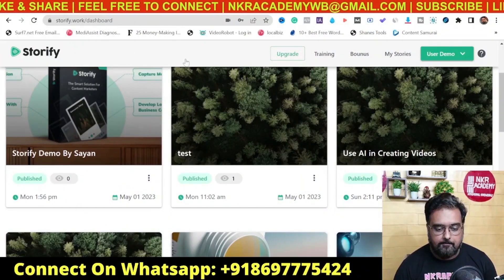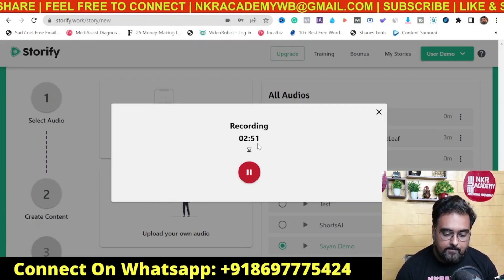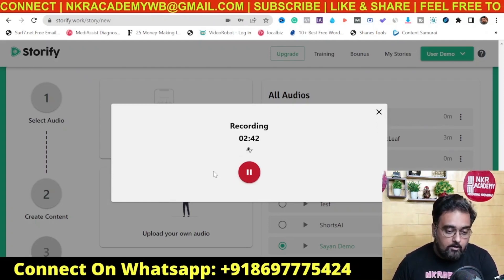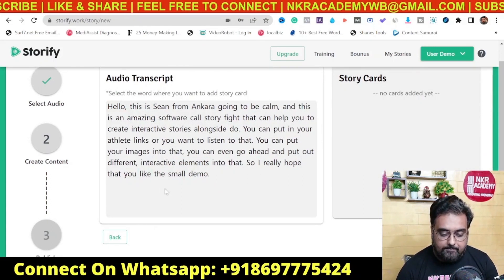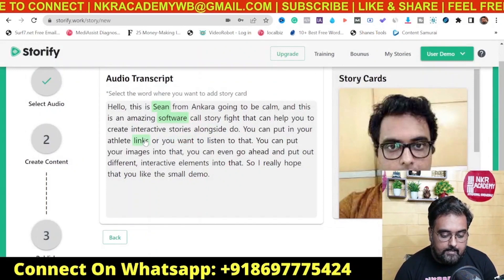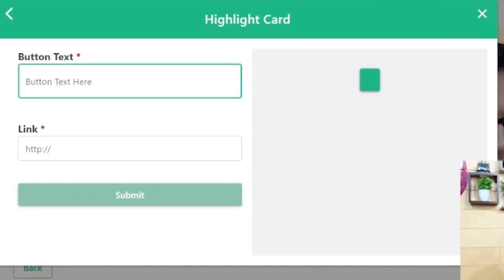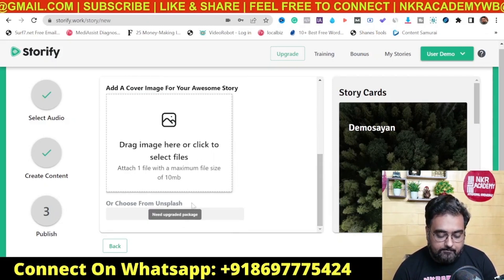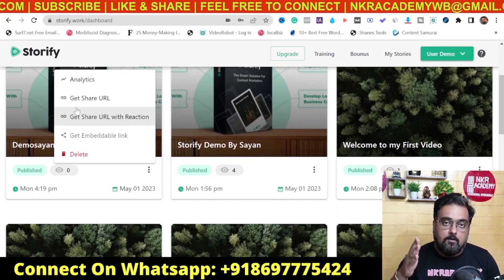Storify Review | Storify Demo And | Storify Bonus 🎁👇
In This storify Review, I Have Covered the Complete Features And Functionalities Of The storify Plugin. I Have Also Explained All The Pricing The Upgrades Details Inside My storify Review.

1. Storify Review
2. Storify Demo
3. Storify Bonus

I Strongly Believe That My storify Review Will Help You Understand If storify Is The Right Software For Your Business Or Not. Inside My storify Review, I Have Also Included A Bonus Package Where You Will Get 79 Premium Software Completely Free Of Cost As Your storify Bonus.

storify Is An Amazing Software That Lets You Create Voice Interactive Audio Story And Lets You Embed Those Stories On Your Websites, Landing Pages Or You Can Share Them On Facebook, Twitter, Linkedin. You Can Also Add Interactive Elements Like Images, Videos, CTA Buttons, Links To Your Interactive Audio Story Timeline.

storify Review - My storify review Bonuses Contain 79 Premium Software.

If You Do Not Want To Miss Out Then Check The Link Provided Above To Find Out storify Bonus.

storify Review Bonuses: Instant Bonus Delivery: Your Bonuses Will Be Delivered Automatically, You'll Find Them Next To Your Purchased Files In JVZoo/Warrior Plus. Just Click The Button Above To Get Started.

🎁 storify Review - TimeLine 🎁

00:00 Storify Review - An Introduction
00:28 Storify Bonus Walkthrough
01:34 Storify Demo
01:55 Storify Demo - Step 1 - Record Your Audio
03:21 Storify Demo - Step 2 - Add Interactive Elements
04:48 Storify Demo - Step 3 - Publish Your Story And Share
07:22 Storify Bonus - Special Bonus Package
09:21 Storify Pricing And Recommended Upgrades
10:51 Storify Bundle Deal
11:55 Storify Review - Final Recommendation

storify Review - What You Are Getting Inside

✅ Storify Lets You Share Audio Interactive stories on social media platforms to hook a maximum audience.
✅ Storify Lets You Add URLs inside stories to redirect viewers to any offer or link instantly.
✅ Storify Lets You Use interactive audios to attract an audience for any offer & in any niche. You Can Highlight specific parts of stories to drive extra attention.
✅ With Storify, You Can Drive higher engagement & conversions for your offers. Engage maximum website visitors & convert them into happy customers.

1. Storify Review
2. Storify Demo
3. Storify Bonus